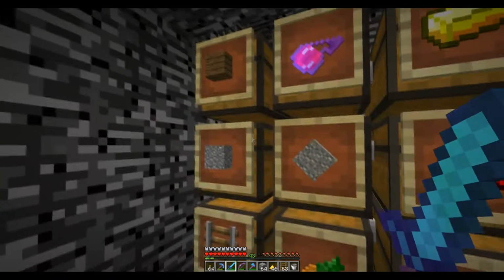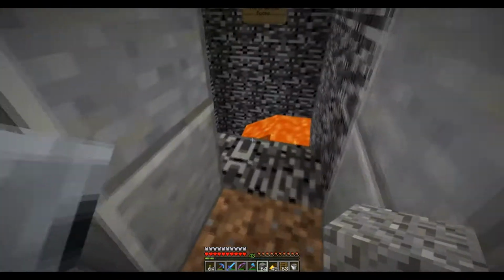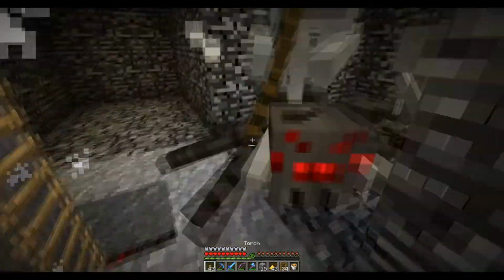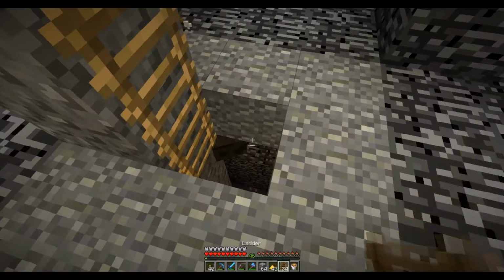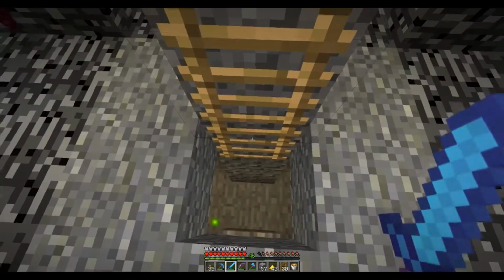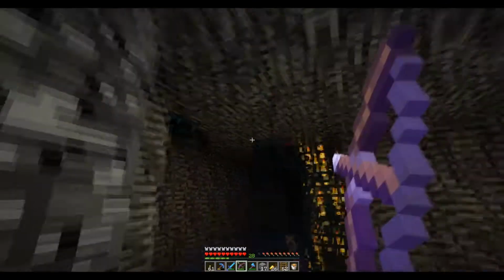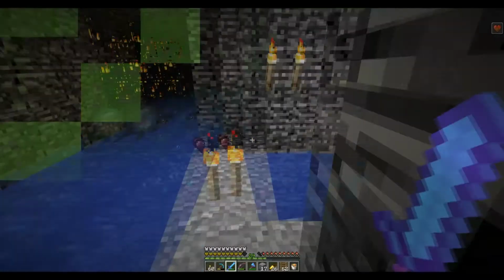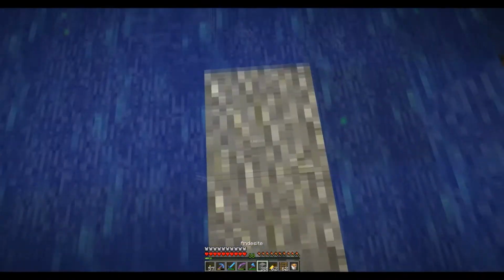NTWICCTM [Marathon] - Episode 28: Hissing Headache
My goodness. Anybody have some Raid ?

Hello guys and welcome to a Minecraft adventure where we, and by we I mean I, play hellishly difficult and / or unbalanced CTM (complete the monument) maps, AND BEAT THEM…. maybe.

This time we are taking on Now THAT’S What I Call Complete The Monument (or NTWICCTM for short…. or NTC for shorter. It means ‘’Not This Crap’’). Released originally for version 1.8, here we are playing an updated version for 1.11.2, which means updated combat, which means my life sucks and I’m drinking to forget about my old love that is 1.7 and 1.8. This map is known for its rambling mapmaker and the very poor execution on what would otherwise be good ideas.

**NOTE: THIS WAS RECORDED WAY BACK IN EARLY 2018.**